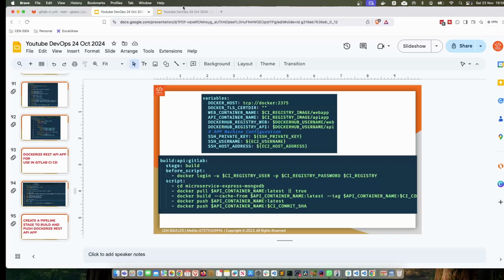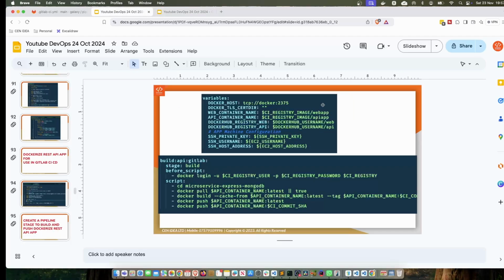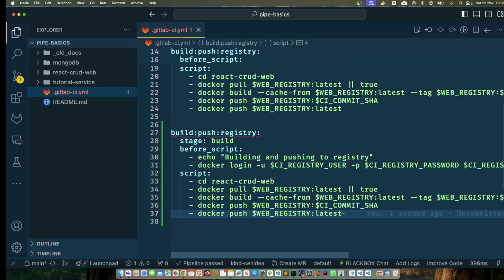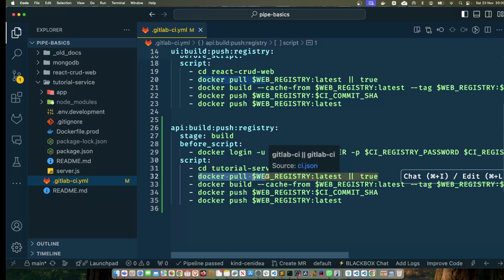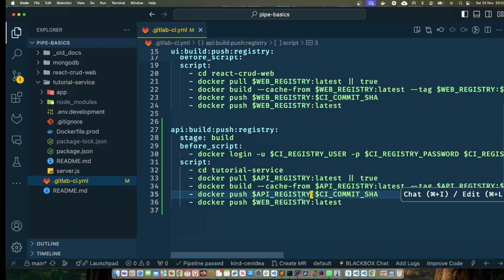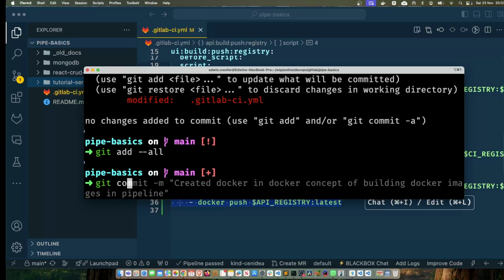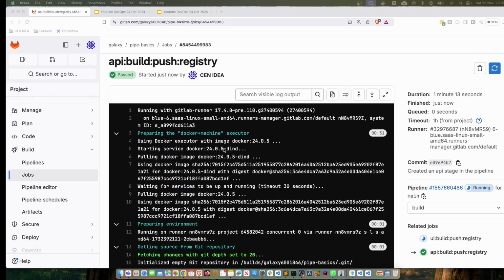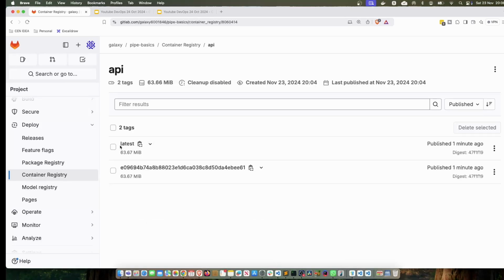🚀 How to Build & Push Express.js API to GitLab Private Registry | GitLab CI/CD Series Ep. 09 🔥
Welcome to Episode 09 of our GitLab CI/CD Mastery Series! 🎉 In this exciting tutorial, we’ll walk you through creating a robust CI/CD pipeline using GitLab CI to build and push your Express.js REST API Docker image to GitLab's Private Container Registry. Whether you're a beginner or looking to level up your DevOps skills, this video will show you how to streamline your workflow with GitLab's powerful CI/CD features.

In this episode, we’ll cover the following topics:

Writing and structuring the .gitlab-ci.yml pipeline to automate the build process.
Building a Docker image for your Express.js REST API directly in GitLab CI/CD.
Pushing the built Docker image to your GitLab Private Container Registry for secure storage and easy access.
Setting up Docker authentication to interact with the GitLab container registry.
Optimizing the pipeline for faster builds and automated deployment.
With GitLab CI/CD, you can automate your entire development lifecycle — from code commit to deployment — and in this episode, we show you how to integrate Docker into that pipeline, ensuring that your API is always built, tested, and deployed efficiently.

What You'll Learn in This Episode:

🚀 CI/CD Pipeline Basics with GitLab:

How to configure GitLab CI pipelines to automatically build your Express.js application into a Docker container.
The anatomy of the .gitlab-ci.yml file and how to create pipeline stages for building, testing, and pushing Docker images.

🐳 Dockerizing Your Express.js REST API:

Step-by-step guide to Dockerizing your Express.js API so that it can be easily run on any machine, ensuring consistency between environments.
Creating an optimized Dockerfile for your Express app.
🔐 Authenticating with GitLab’s Private Container Registry:

Learn how to authenticate with GitLab’s Private Container Registry using CI/CD variables.
Push your custom Docker images to a private registry in GitLab for secure storage, versioning, and deployment.

⚙️ Optimizing Pipeline Performance:

Tips for speeding up your CI/CD pipeline, such as caching dependencies and using parallel jobs for faster execution.
Automating Docker image versioning so that each commit triggers a new, unique image version.
Beginner Developers who want to learn how to integrate Docker with GitLab CI/CD and automate their API deployment.
Backend Developers working with Express.js who want to streamline the process of building, testing, and deploying their applications.
DevOps Enthusiasts looking to understand how to set up a Dockerized CI/CD pipeline and push Docker images to GitLab's private registry.
Anyone who wants to automate the creation and deployment of Docker images to GitLab's registry and improve their workflow.

🌟 Practical and Actionable Skills:

By the end of this episode, you'll have a working CI/CD pipeline that automatically builds your Express.js API into a Docker container and pushes it to your private GitLab registry. These are the kinds of skills that will make you stand out in the DevOps and backend development world.
⚡ Automate Your Deployments:

Say goodbye to manual deployments! With a fully automated pipeline, your Express.js API will be built, tested, and deployed to your container registry automatically, every time you push new code.
🔥 Boost Your Development Efficiency:

Streamline your workflow with GitLab CI/CD and Docker. Automation not only saves time but also ensures consistency and reduces human error.